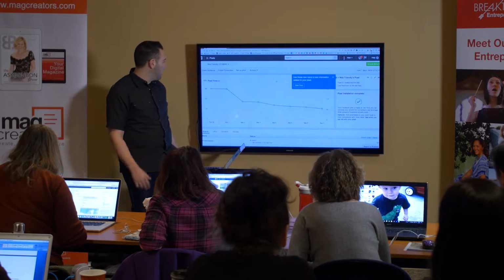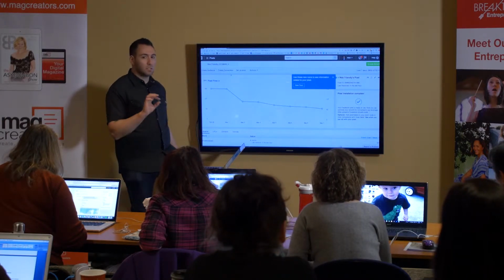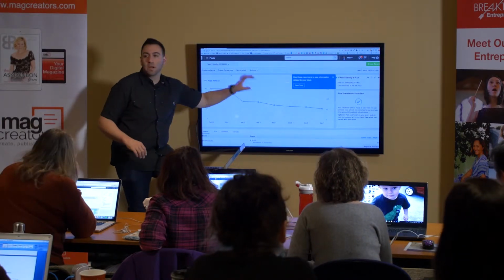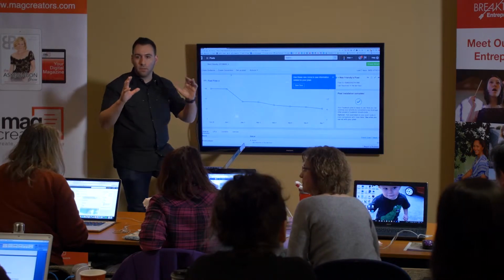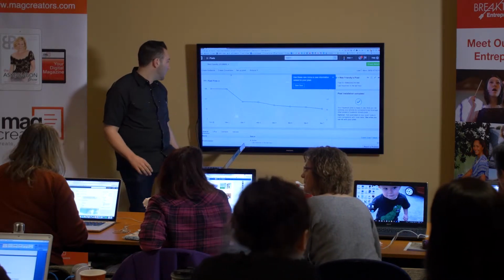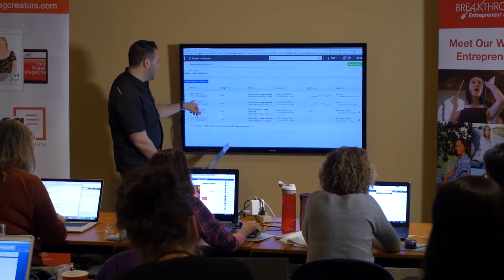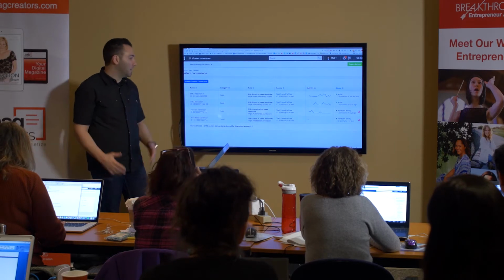How To Use Facebook Pixel Events (Simple Method)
In this video, you'll learn how to use Facebook Pixel Events to track your ad conversions.

for free 👍

Matt Astifan founded Web Friendly® in 2009, a Media Company with tens of thousands listening. The company publishes new content, courses, and live events that serve businesses to reach their full potential. A creative innovator and connector, Matt strives to make human to human connections amongst his communities and the companies he works with.

Producing millions of dollars in sales online and over 100 keynotes to his credit, Matt passes his insight on digital marketing to Internet entrepreneurs at all levels of business. His sold-out events tap into industry knowledge on marketing automation, content publishing, cross-platform advertising, and much more.

Matt founded the Internet Masterminds organization in 2010 which is the largest Internet marketing Meetup in the world. The organization remains unmatched in its magnitude and impact as it expands globally to reach its goal of 100,000 members by 2020.

for free 👍